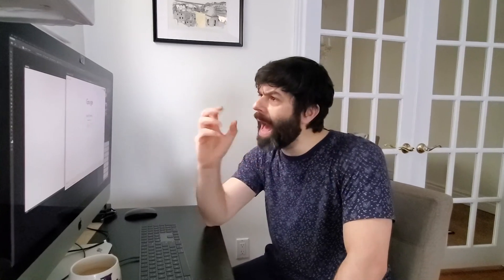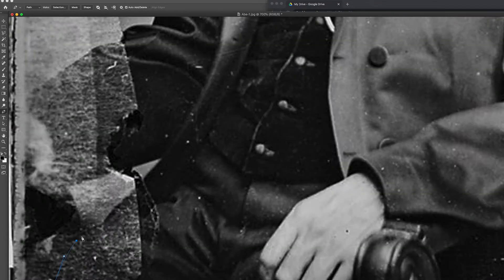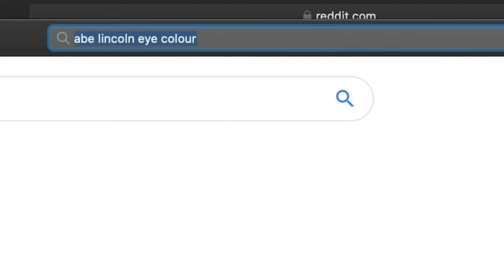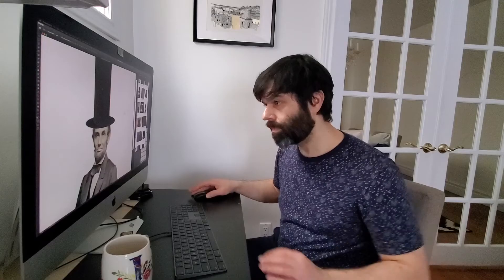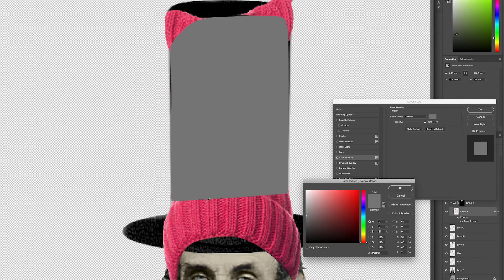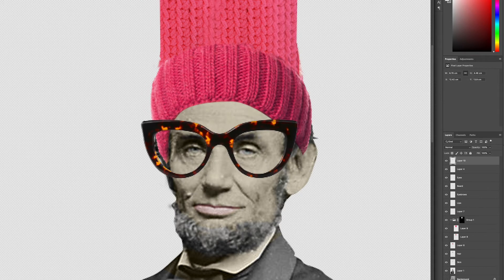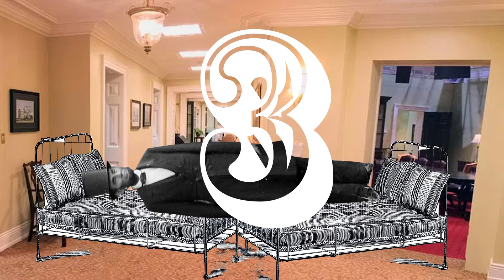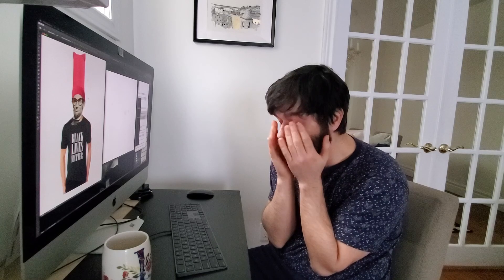How to Colorize a B&W Photo using Photoshop!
I made the decision to colorize a black and white photo of President Abe Lincoln… and then I made him extremely WOKE! Lord have mercy on my soul.